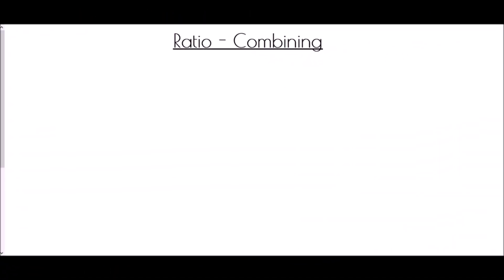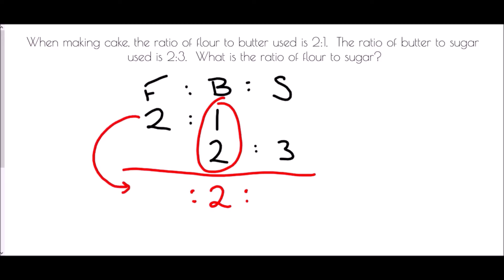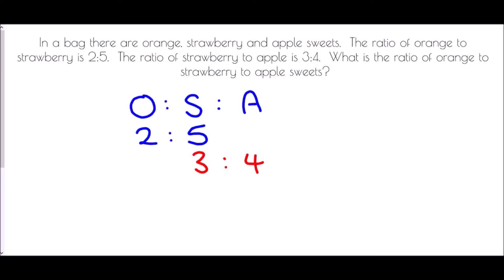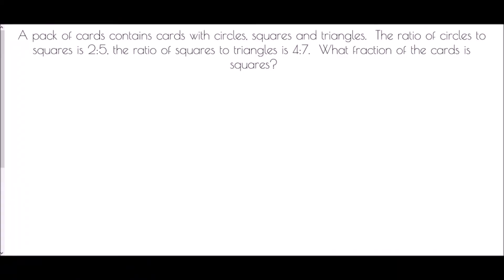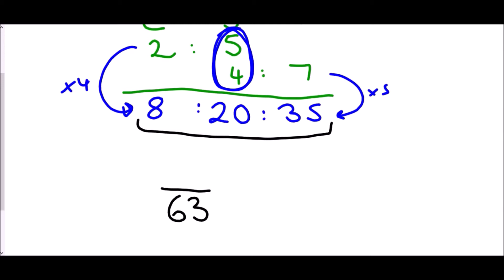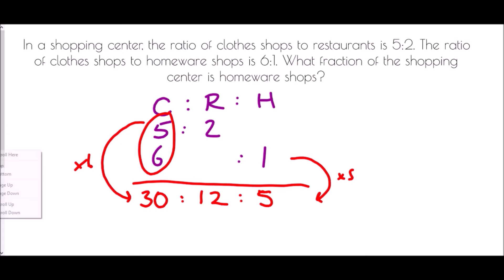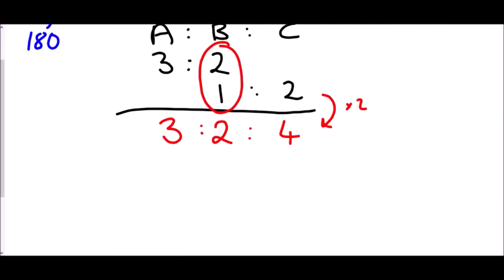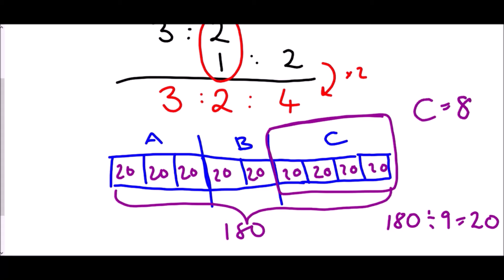Ratio - Combining Mr Morley Maths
A "how-to" guide to combining two or more related ratios

A worksheet/notes jotter is available to accompany this video by clicking on the